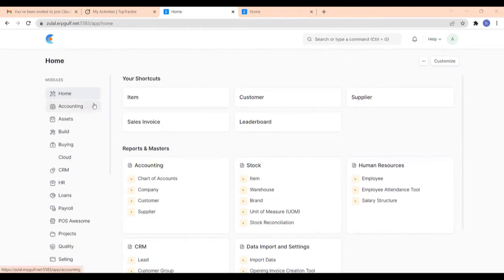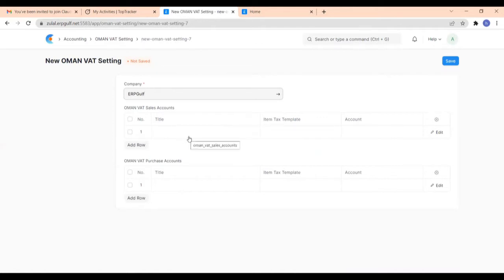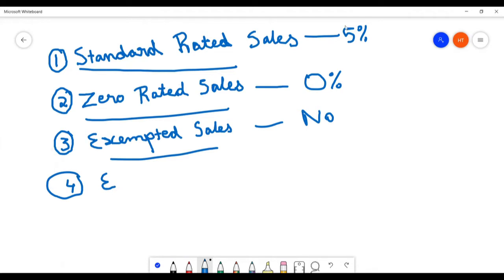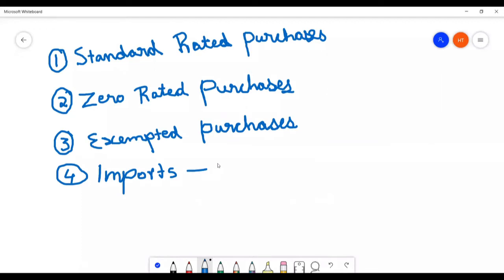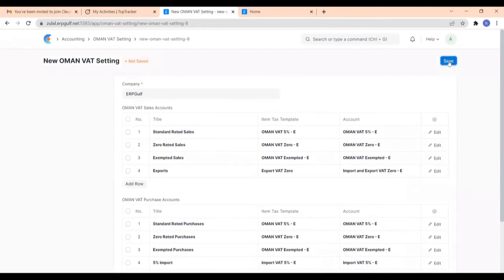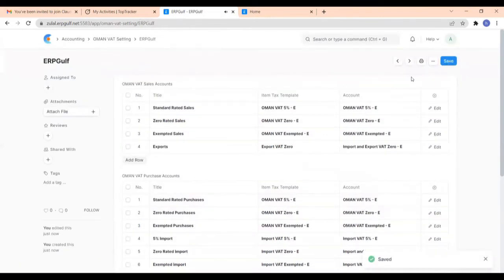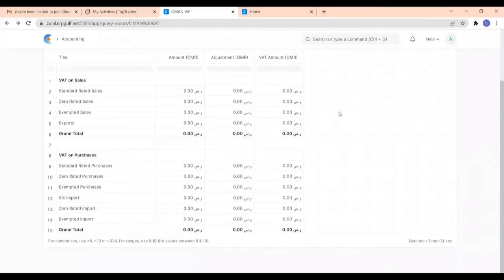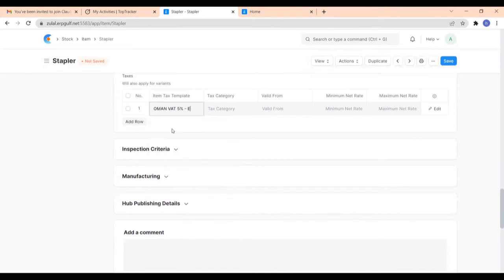Oman Vat ( Simplified TAX management and reporting ) on ERPNext